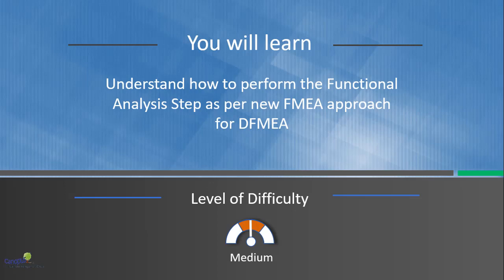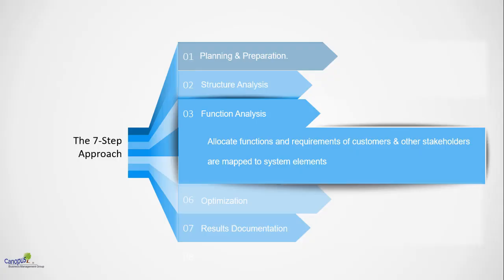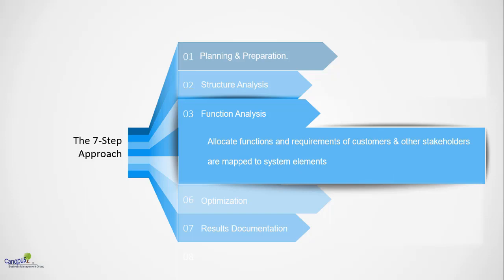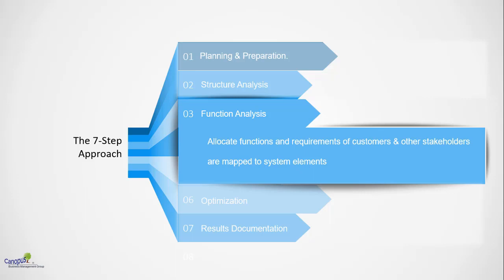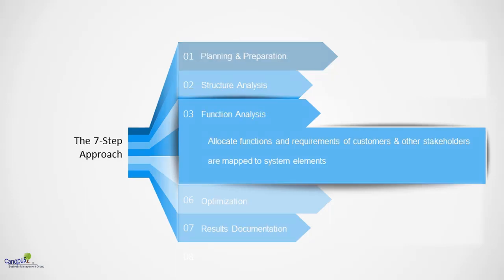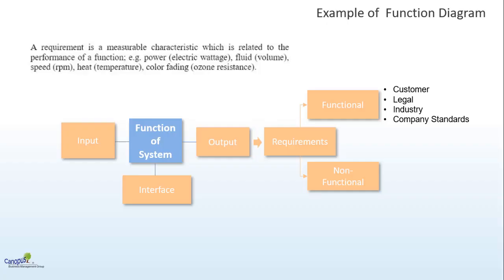Functional Analysis for DFMEA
This video explains functional analysis of DFMEA.

DesignFailureModeEffectsAnalysis aka DFMEA is a tool used in product design and development to reduce the risk of product failure. It is used in both new product as well as existing product.